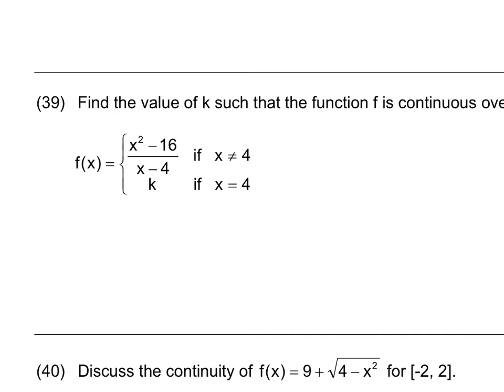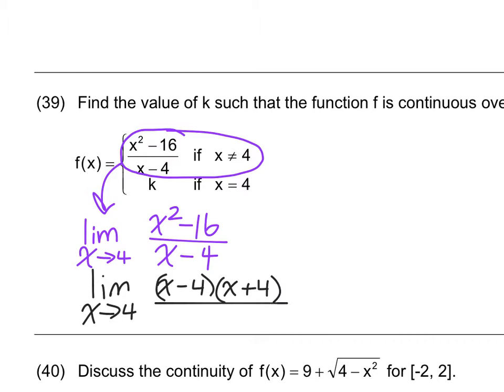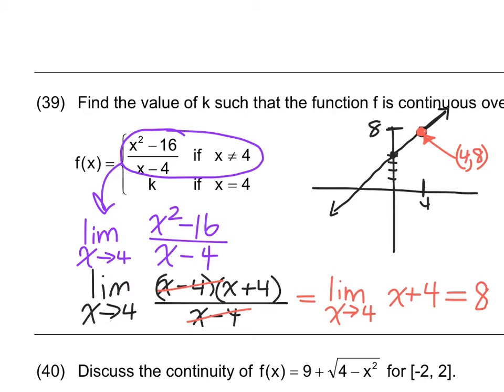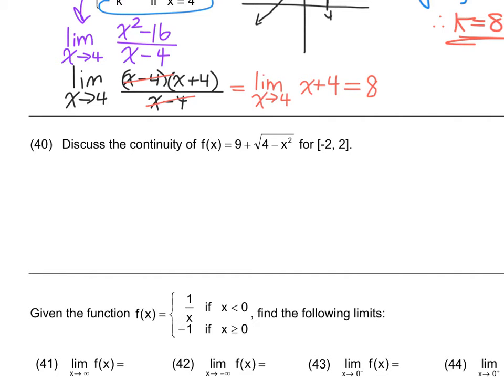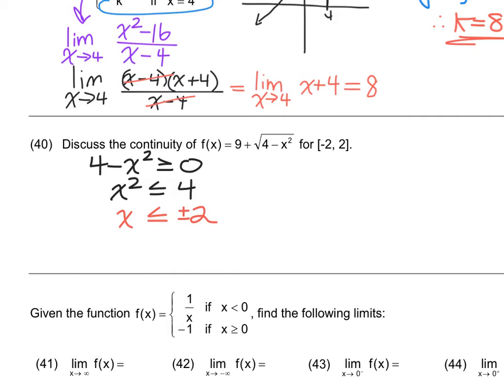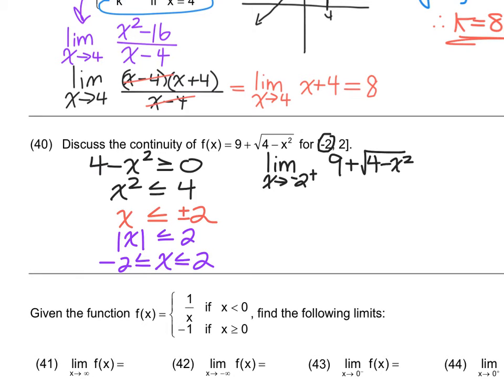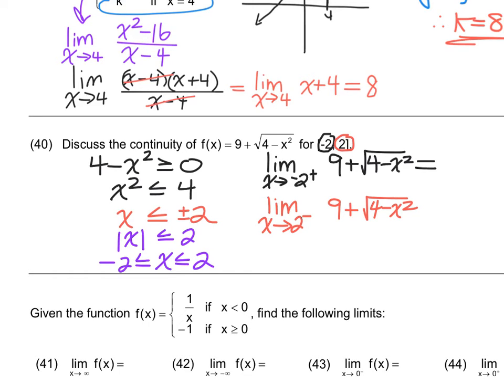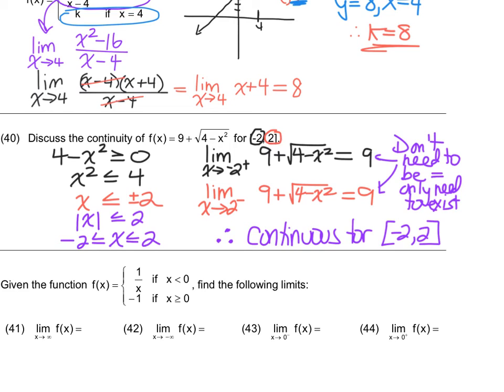Calculus- Unit 1 p26